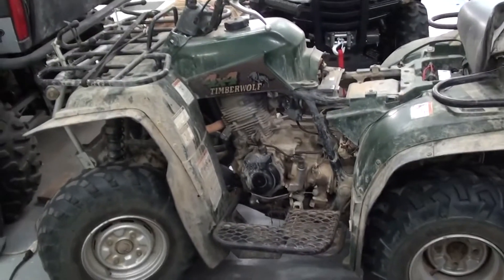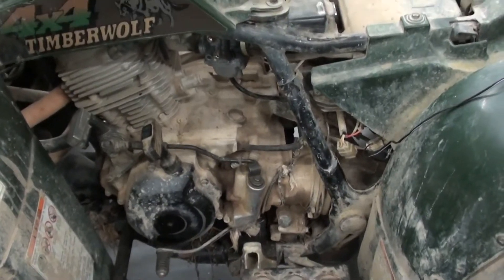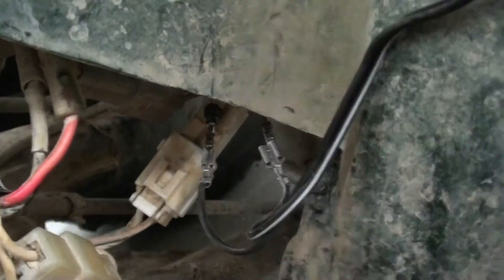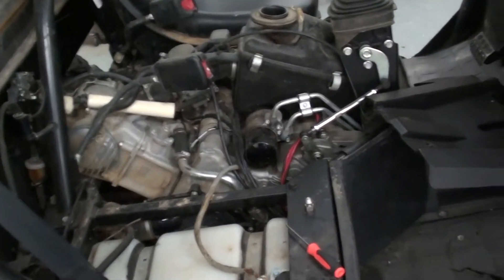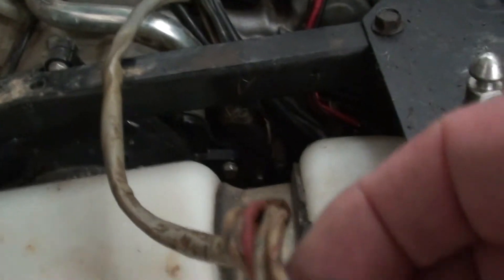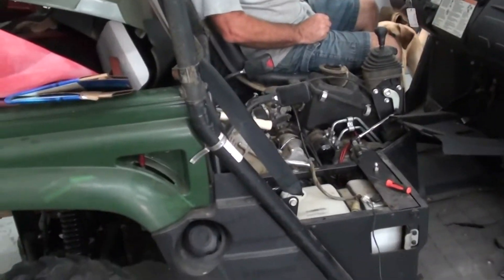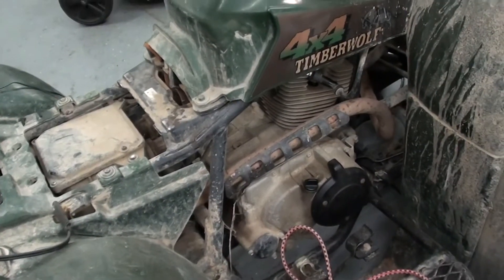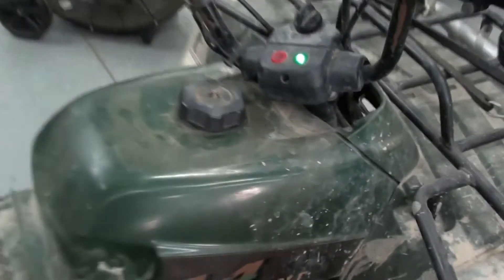Electronics Troubleshooting Redneck Style At D-Ray's Shop!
Almost every factory service manual flow chart ultimately says  to try with a "known good component". This is how it is done, redneck style, lol!